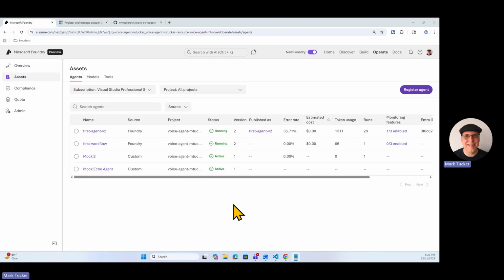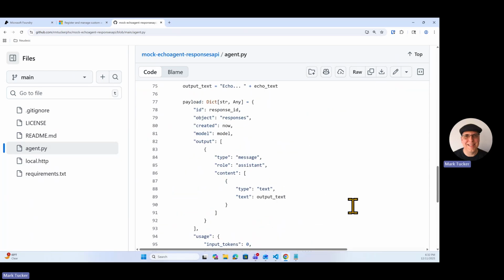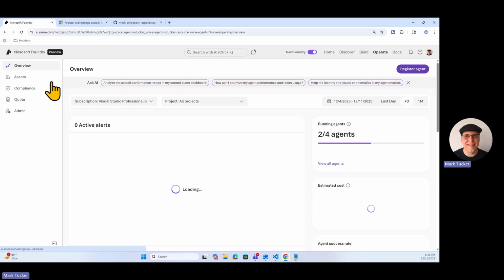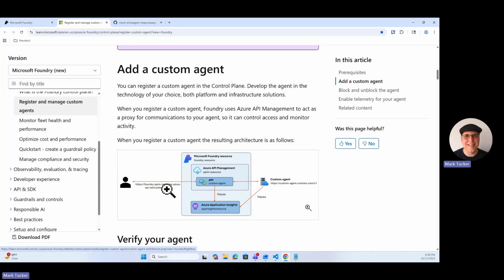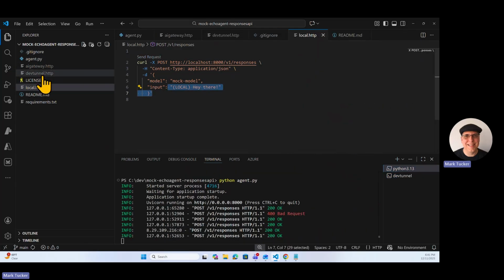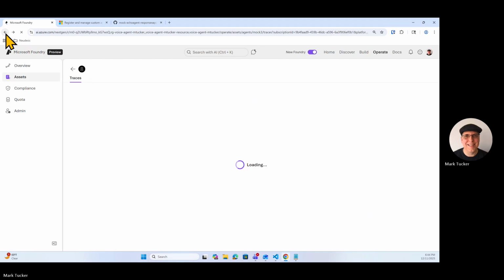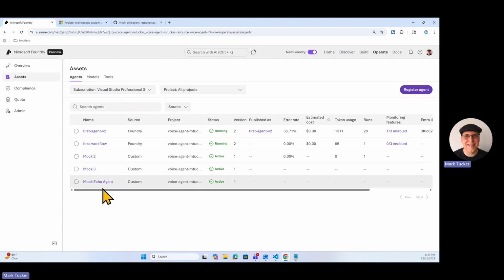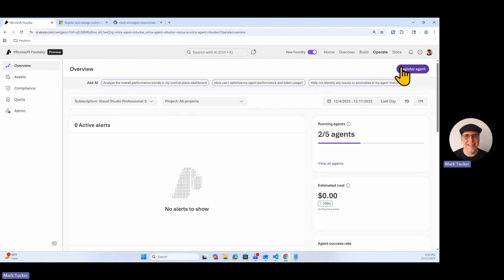Microsoft Foundry Custom Registered Agents: Expectations vs. Reality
In this video, Mark Tucker walks through the process of registering custom agents in Microsoft Foundry, sharing insights from hands-on experimentation and clearing up common misconceptions. If you’ve seen the new Foundry portal introduced at Microsoft Ignite 2025 and wondered what “Register Agent” really means, this is for you!

✅ What you’ll learn:
• What registered (custom) agents are and why they matter.
• How to expose an external agent via HTTP in Foundry.
• Step-by-step demo using a mock agent built with FastAPI.
• How Foundry creates a proxy endpoint using Azure API Management.
• Benefits of registering agents: monitoring, telemetry, and control.
• Key surprises and limitations (e.g., workflow integration).

Mark also covers practical tips like using Dev Tunnel for public access, enabling AI Gateway, and leveraging Application Insights for tracing and analytics.

If you’re exploring Microsoft Foundry, AI Gateway, or building external agents, this video will help you understand the architecture, setup, and real-world considerations.